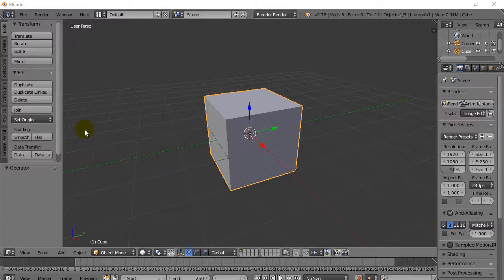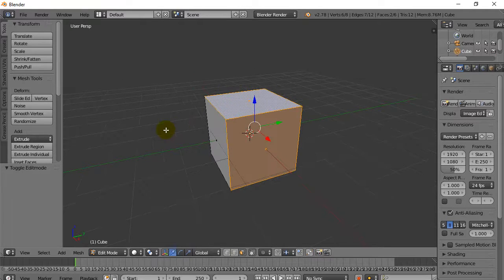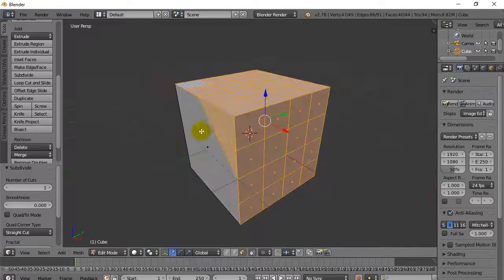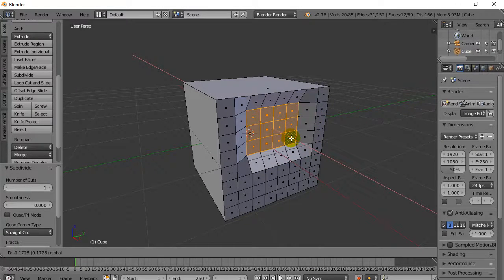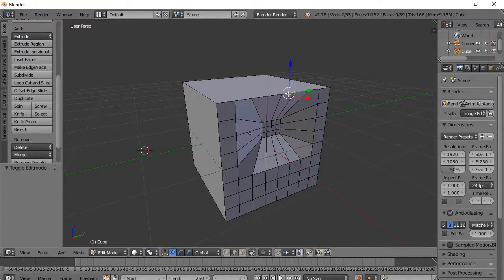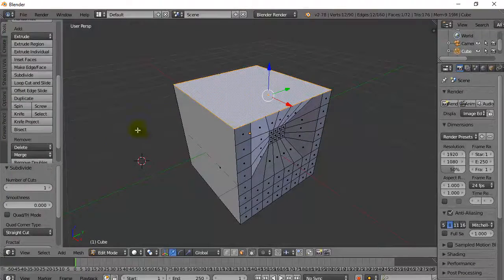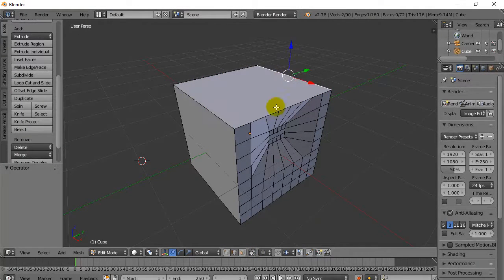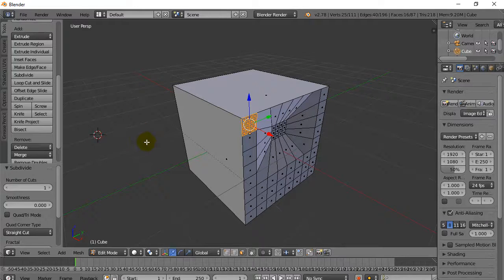Blender Subdivide Faces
Subdividing faces, subdividing edges in Blender.  Subdividing divides a face up into four more faces.  Only attempt to subdivide a face that has four edges or you will have problems subdividing.